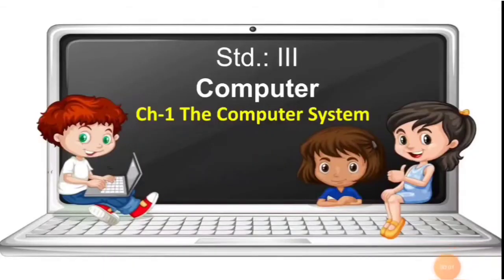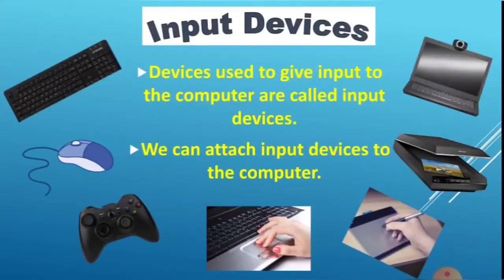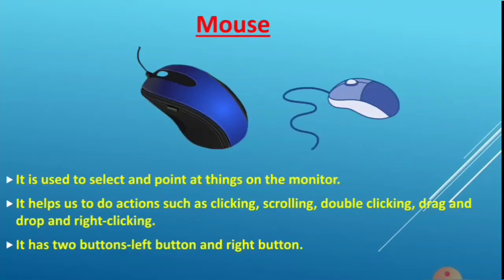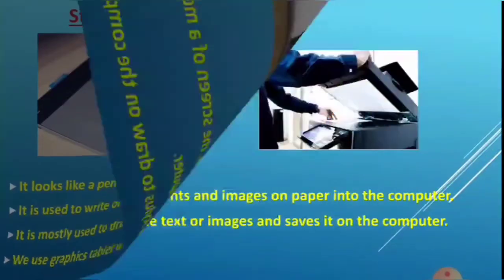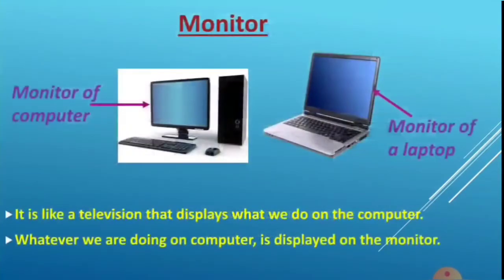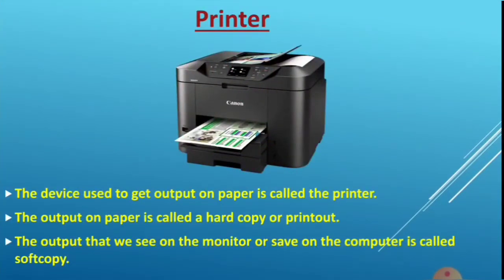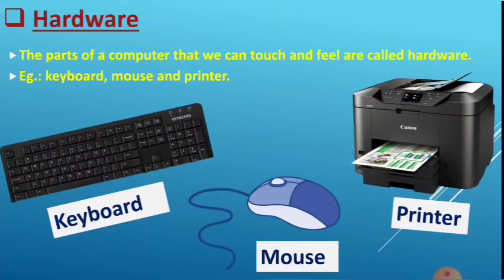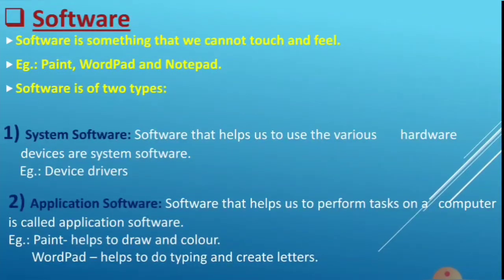Computer for Class 3 | Ch : 1 The Computer System By Rinkal Bagadiya